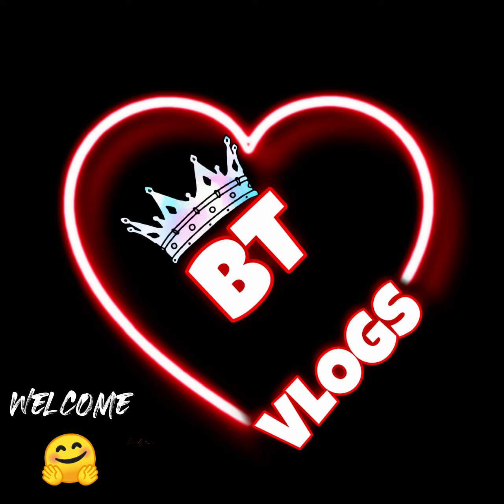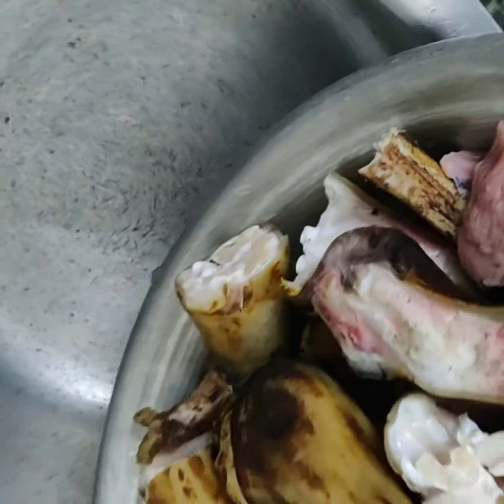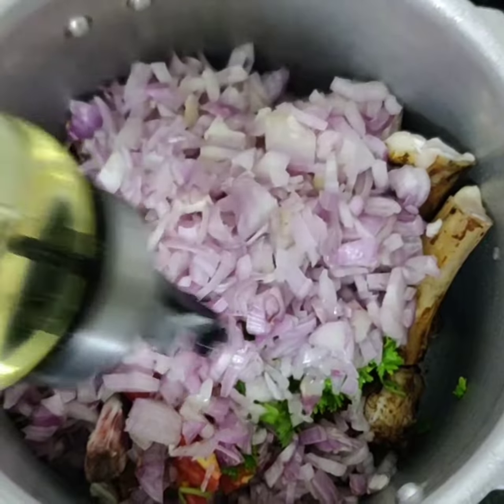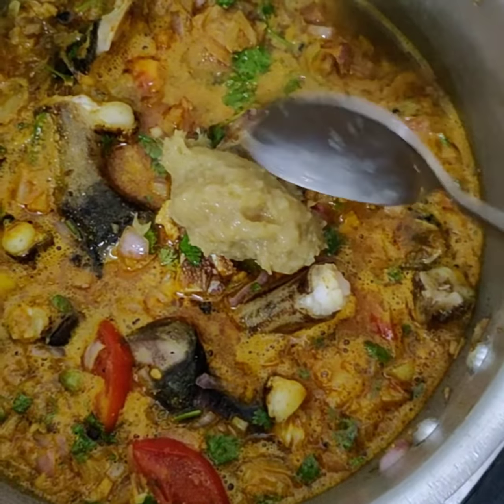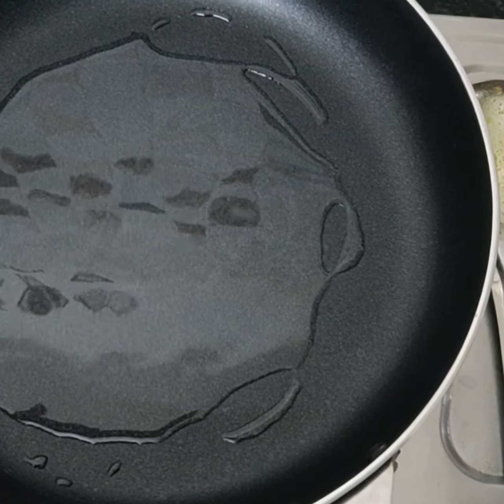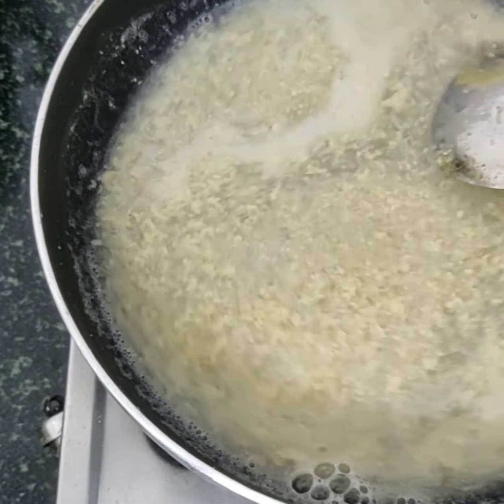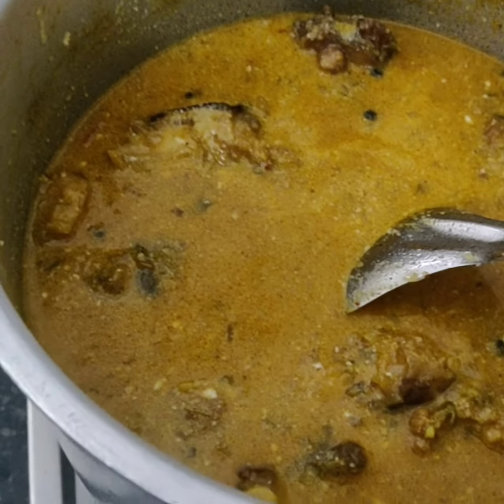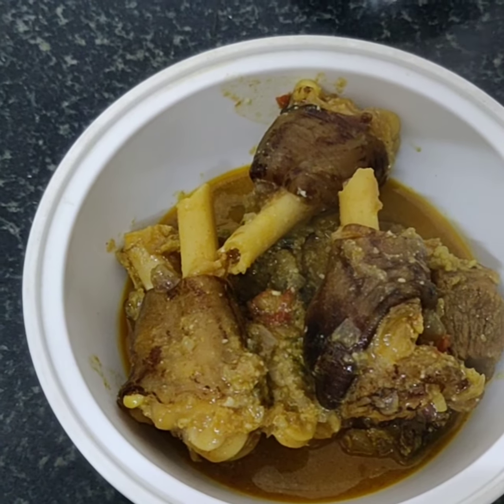Paya simple yammy goats legs paya#paya special#paya gravy#paya Spl dish#Click#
Paya simple yammy goats leags paya#paya special#paya gravy#paya dish#

2 Big Onions
10 pods Small onions
1 Tomatoe
Green Coriander
2 Bay leaves
2 Cinnamon
50 Gm Cashew nuts
2 Spoons Ginger garlic paste
1spoon Cumin
2 Spoon of pepper
2 Spoons of Chilli powder
2 Spoons of Coriander powder
1spoon Garam masala
1 Spoon of Turmeric powder
1 Cup Fresh curd
Salt Required.

First Add the paya to the pan than add all the ingredients with oil.
apart from the curd and Cashew nuts.
Boil paya for 25 mins
thah add 2 Spoons of oil to pan fry 1 Spoon of ginger garlic paste than ass the cashew nuts powder
mix for 5 mins add a glass of water 💦 wait until the mixture is boiling than add to paya last add the fresh curd
leave on low flame for 5 mins
Tasty yammy Paya ready